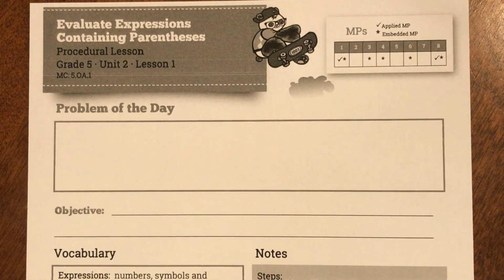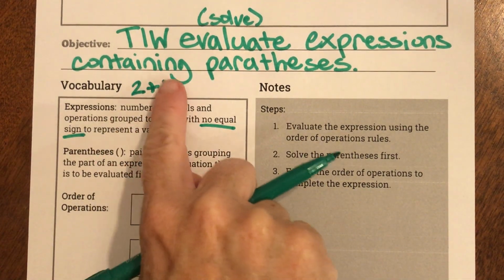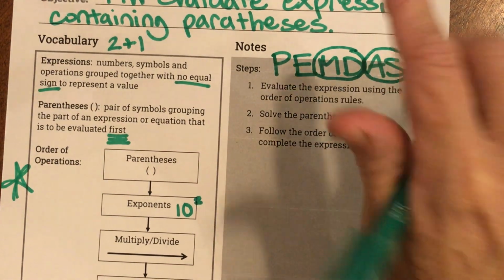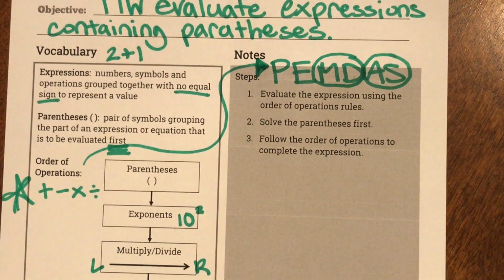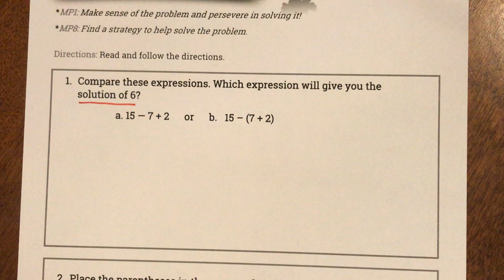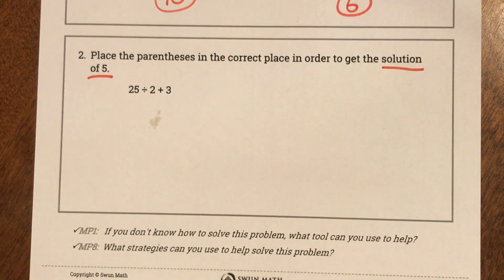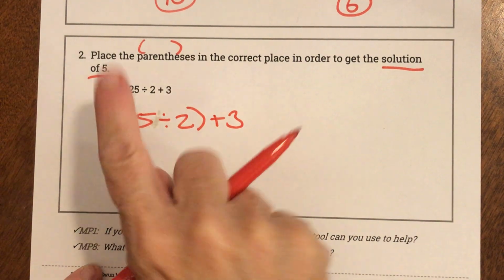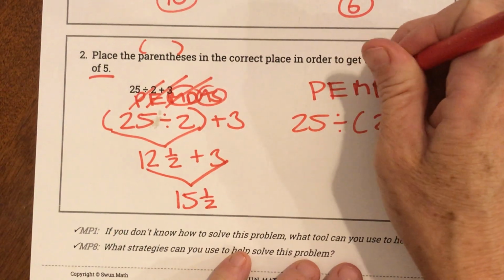5th Grade 20/21 Lesson 2-1